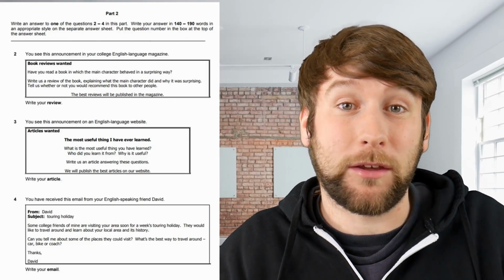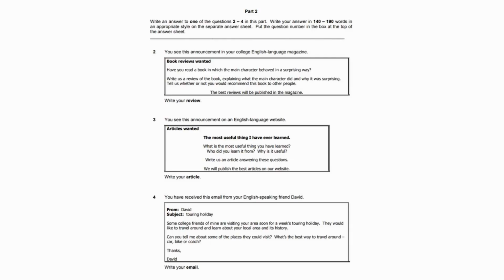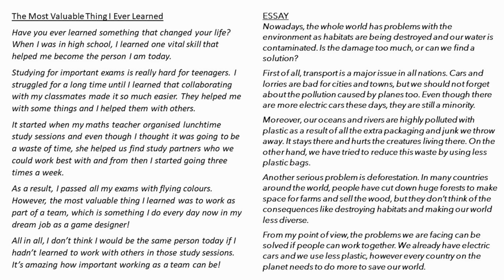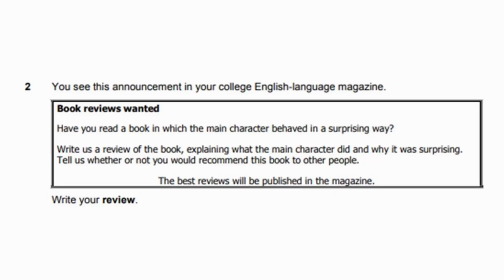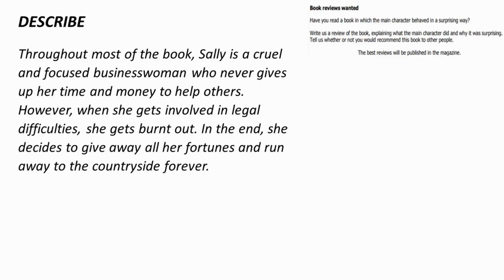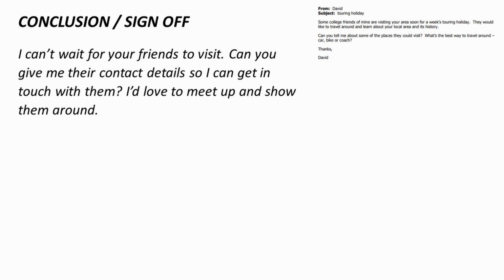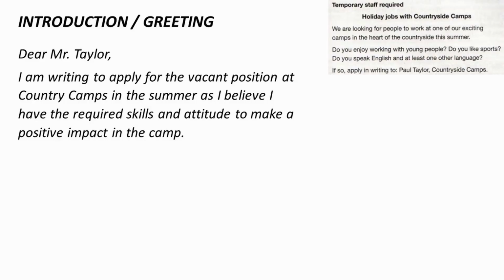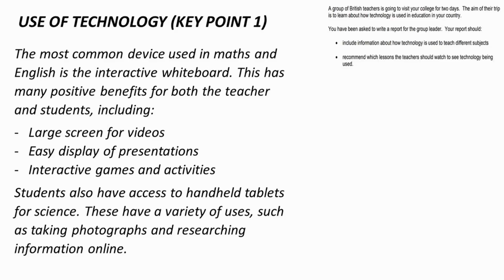B2 First Writing QUESTION TWO: Article, Review, Report, Email/Letter | #3.4 Teaching Cambridge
In this video we go over the second question of the B2 First Writing exam, looking at the different tasks.

If you want to learn about the writing exam in general, how it's marked and dig into the first question (essay), watch the previous video in this series

As always, get yourself a copy of the B2 First Teacher's Handbook

Scroll down to Exam Essentials, then Sample Tests.

Links to videos for other parts of the B2 First:
B2 First LISTENING in detail: Coming Soon
B2 First USE OF ENGLISH in detail: Coming Soon
B2 First READING in detail: Coming Soon

The next video is all about how to assess and give feedback on your students' writing. Watch it here: Coming Soon